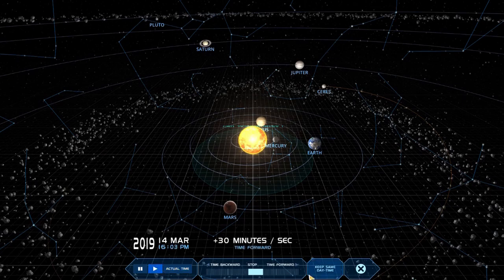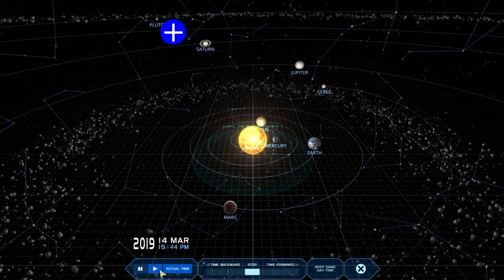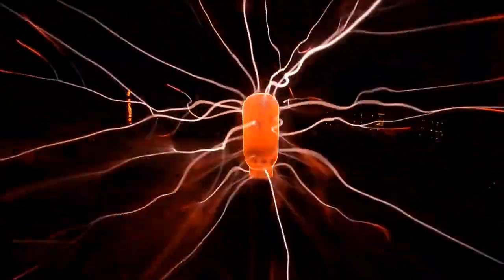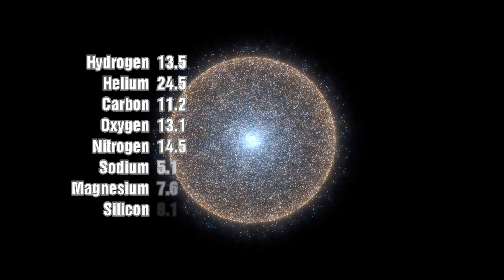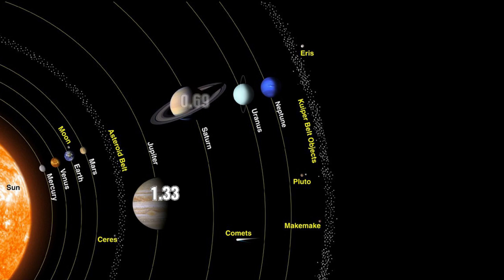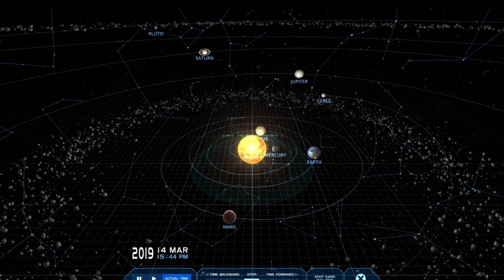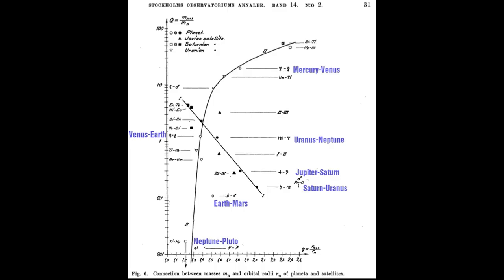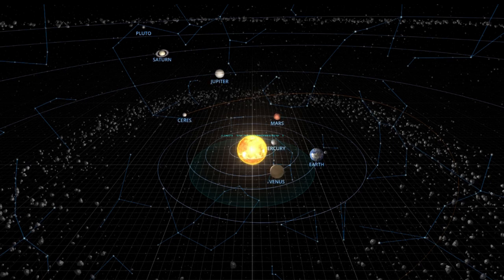How did the Solar System form in an Electric Universe?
Let's explore Hannes Alfven's theory on the formation of the Solar System.  There are two mainstream models which both do not take into account the electro-magnetic force.  Hannes Alfven shows a very simply model which could explain why the outer planets posses most of the angular momentum, why there is such a difference between the inner and outer planets and a very interesting link between the moon and mars.